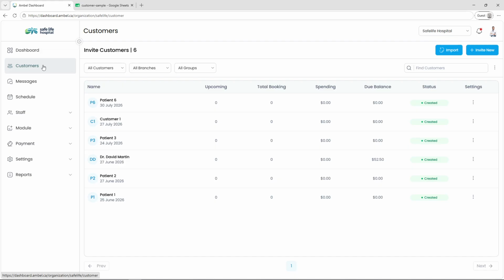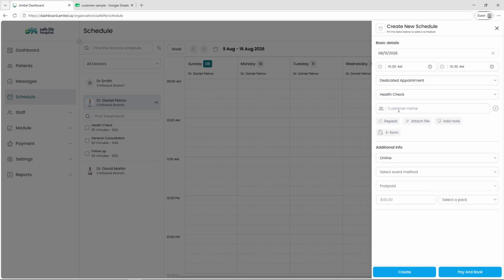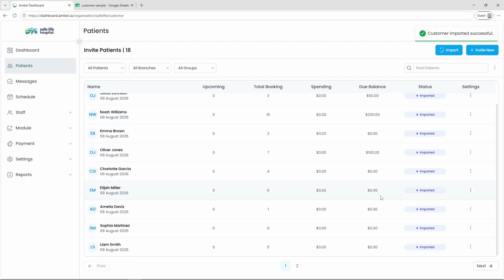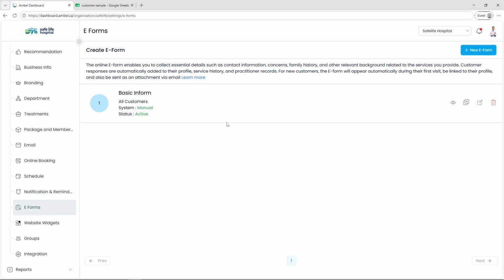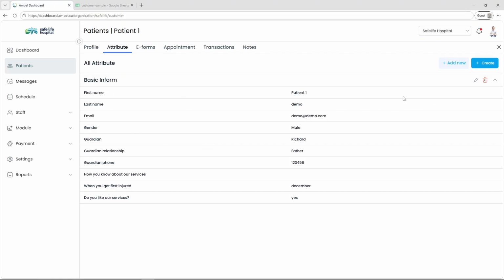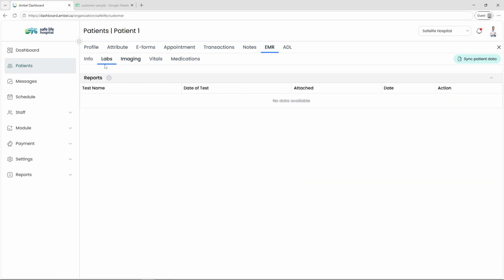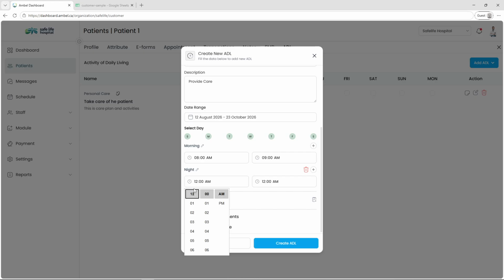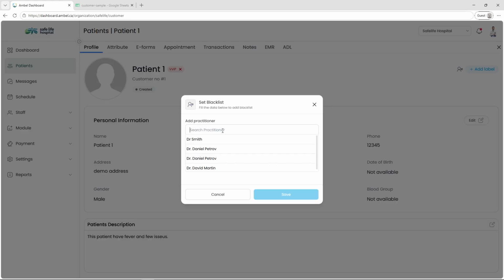How to create and manage customers in Ambel.